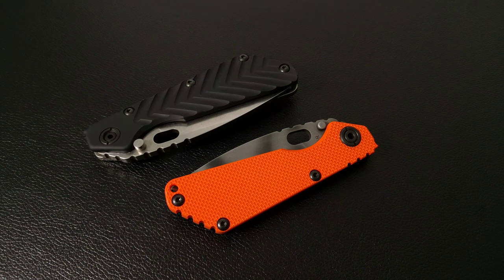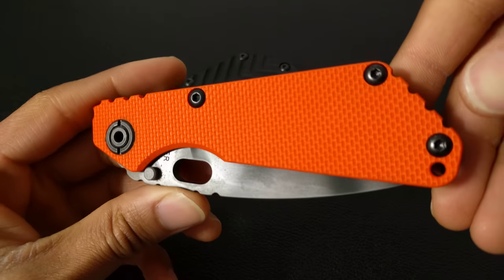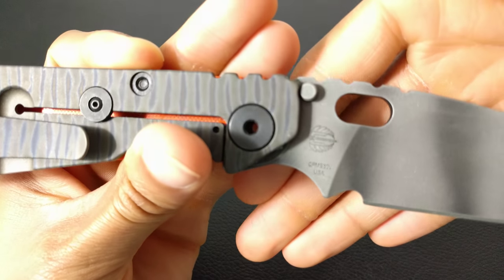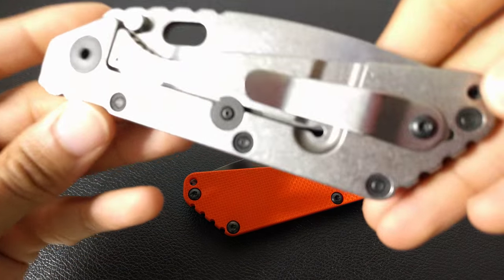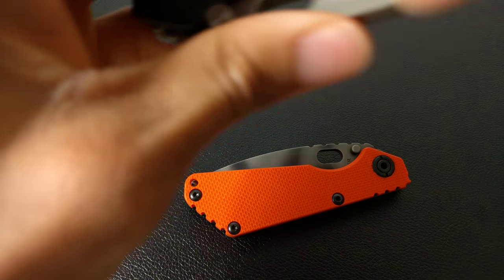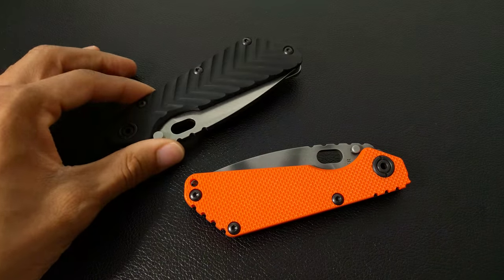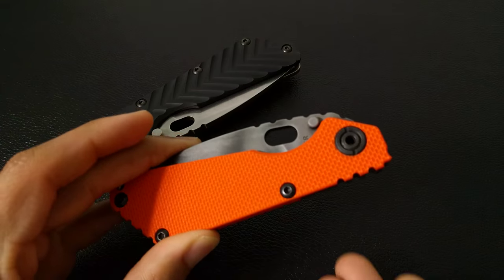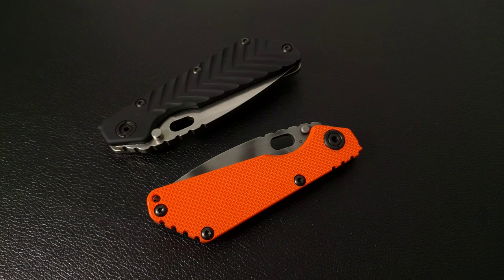Strider Knives (SMF vs SNG) Comparison